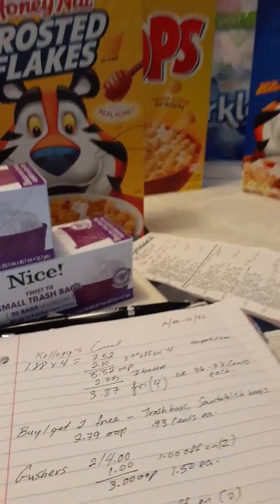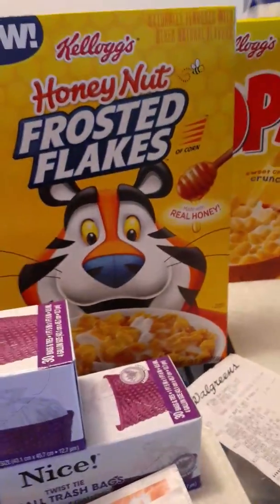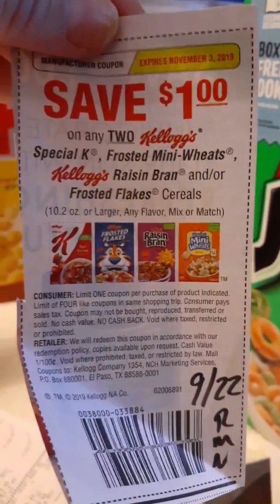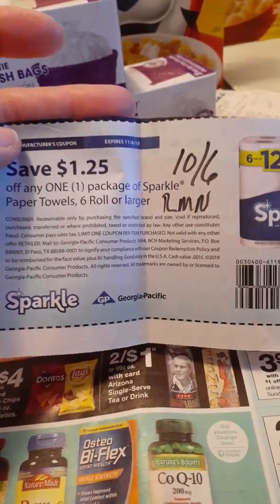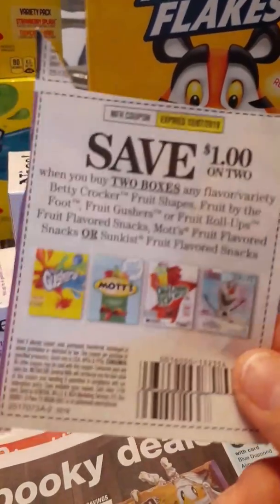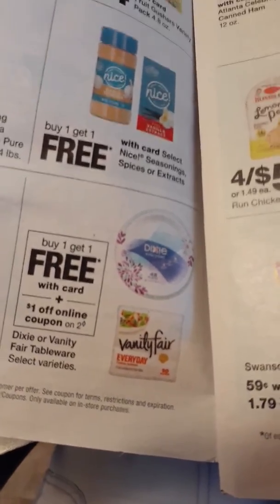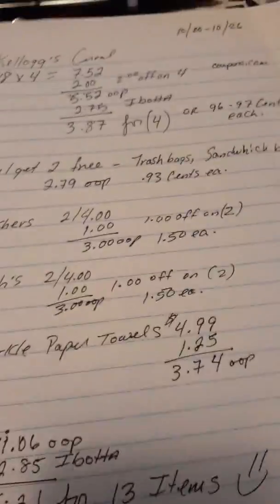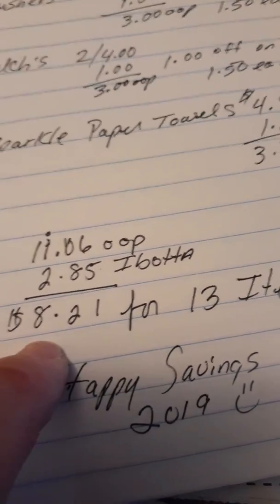WALGREENS DEALS 10/21/19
Winning